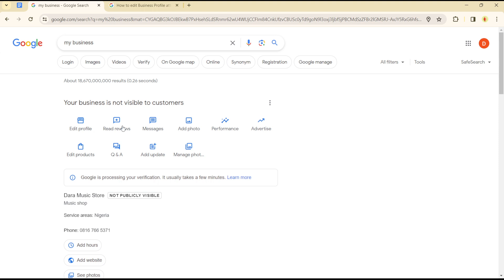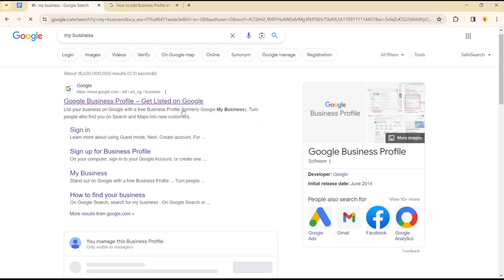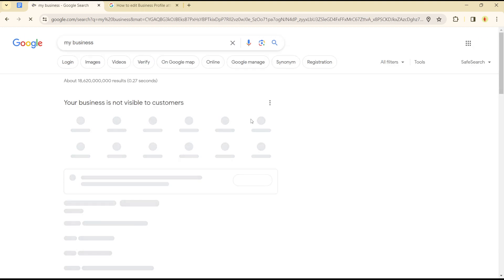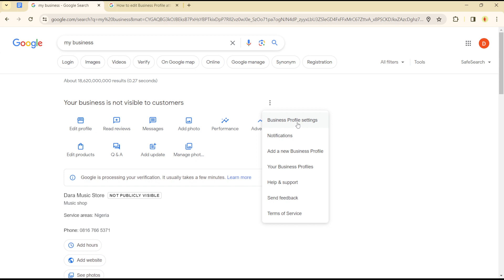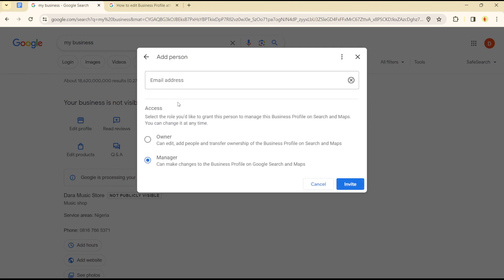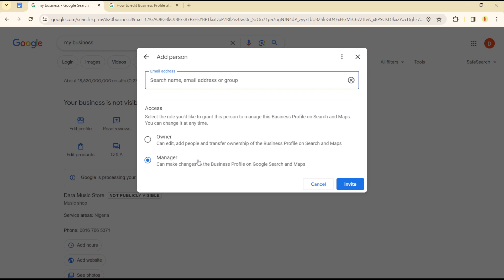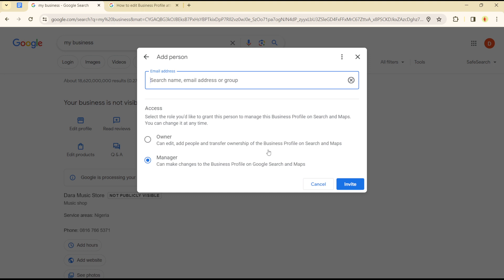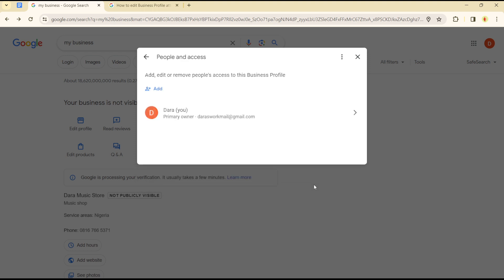How To Add a Manager to Google Business Profile (Easiest Way)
In this video I will show you How To Add a Manager to Google Business Profile. It would be good if you watch the video until the end so that you don't miss important steps.